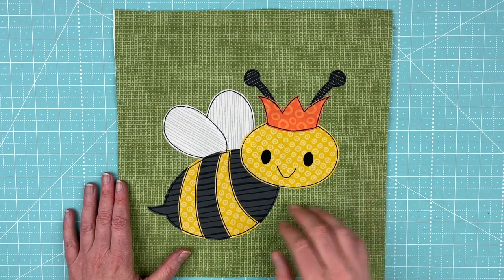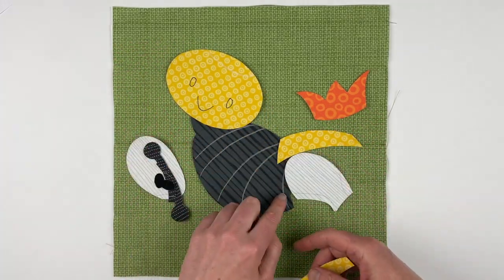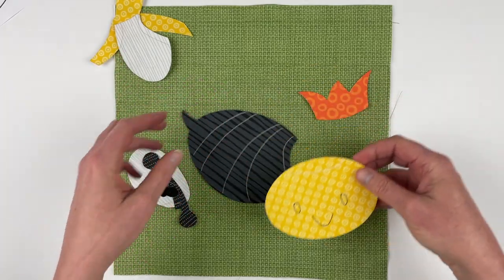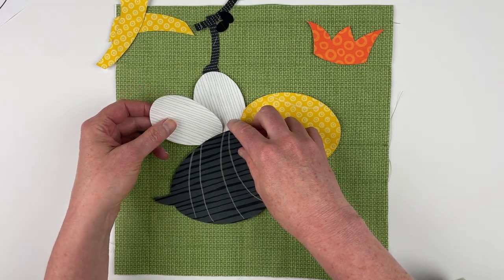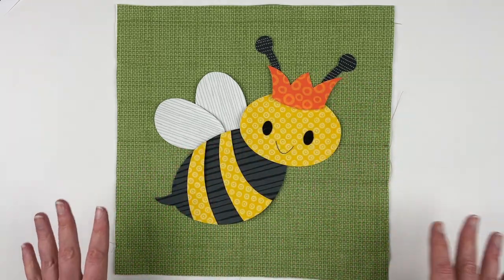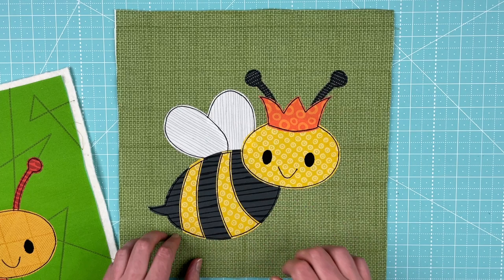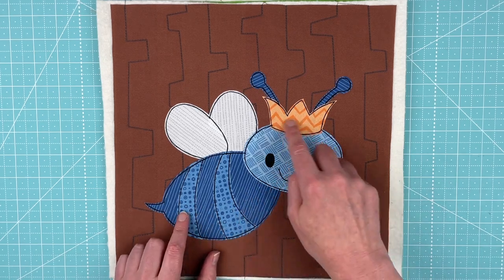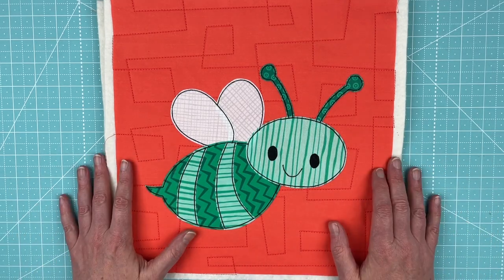How to Assemble the Bee Applique Pattern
How to assemble this cute bee applique pattern - available from Shiny Happy World.

Currently exclusive to the Funny Faces Quilt Block of the Month Club.

bee applique quilt pattern